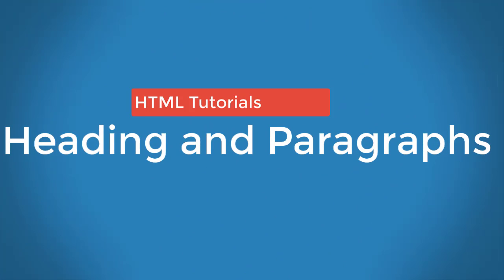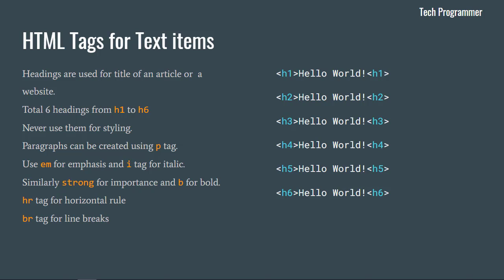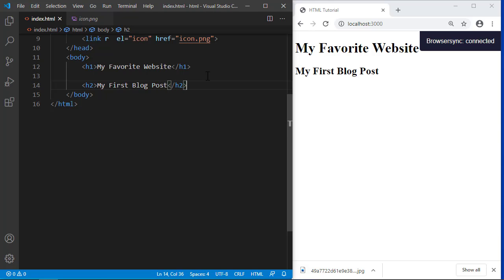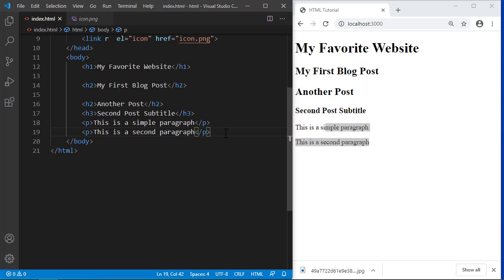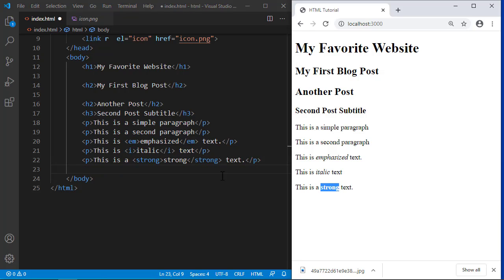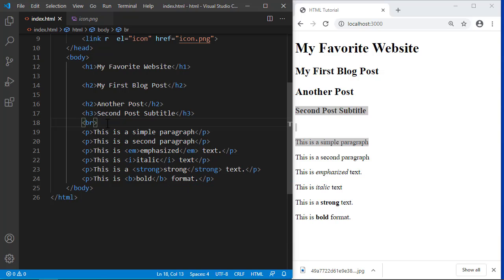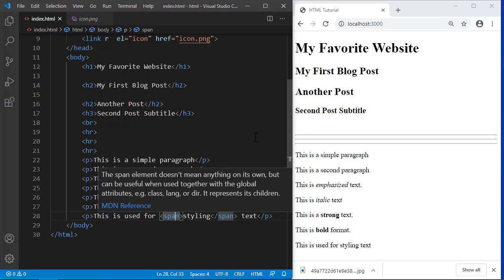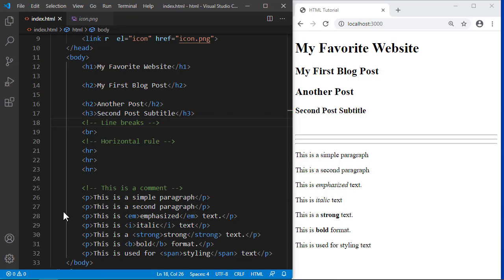Heading, Paragraphs and other text elements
This video covers HTML headings, paragraphs, strong, bold, em, italic tags. This video also explains what are self-closing tags in HTML.

This video starts exploring different HTML headings to begin with. In HTML we have 6 heading elements h1 to h6. They are used to represent headings of a web page or title of a blog post, etc. They have semantic meaning with each heading element having higher importance and reducing importance as we move from h1 to h6.

This video further explains how to arrange content on web document using paragraph p tags. It also covers basic text tags like em, strong, b and i tags. Em and Strong tags are used to represent importance of specific piece of text whereas the other two are just for different look.

We also covered self closing tags like br and hr for creating line breaks and horizontal rule respectively. HTML is white space agnostic. Finally, this video covers span tag which is very useful for inline CSS styling rules.

It also shows how to write comments in HTML and how we can use comments to document our code.